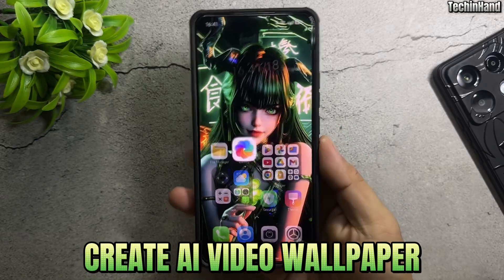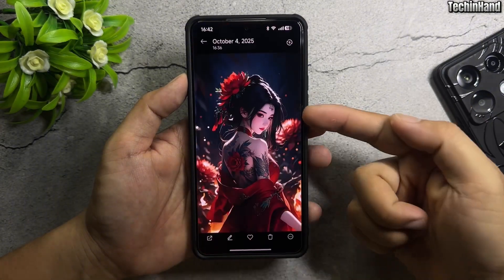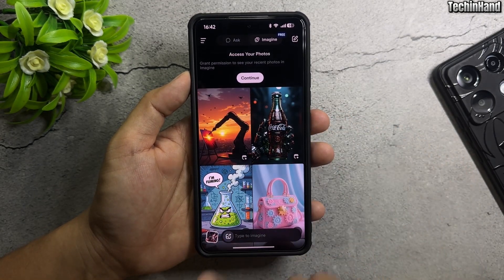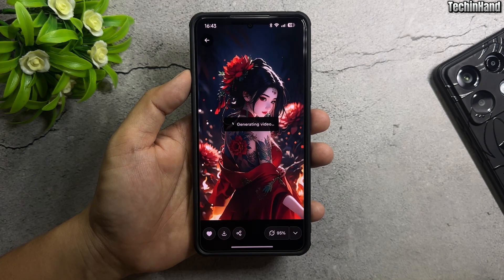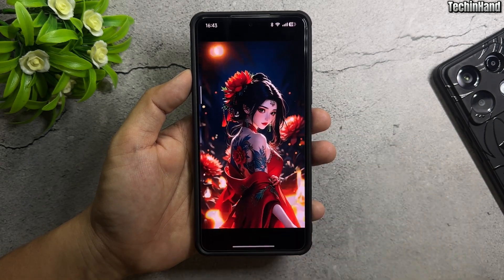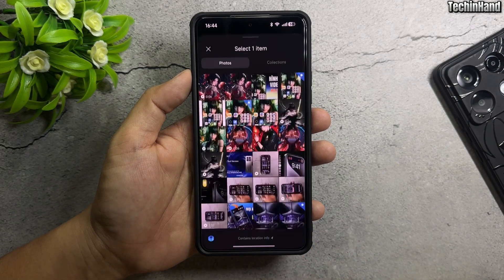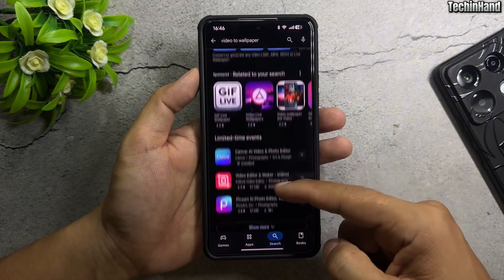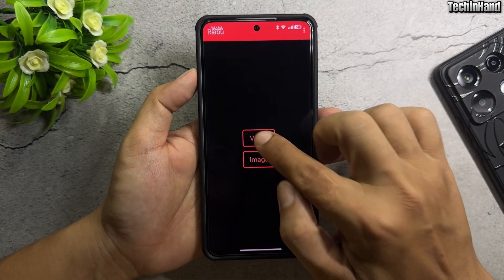How To Create AI Video Wallpaper From Image On Any Android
Learn how to create AI-powered video wallpapers from any image on your Android device. Transform your favorite photos into stunning dynamic backgrounds using free tools — no root required and works smoothly on all devices.